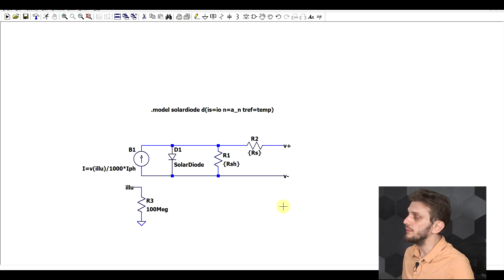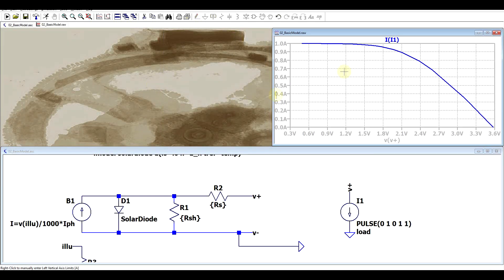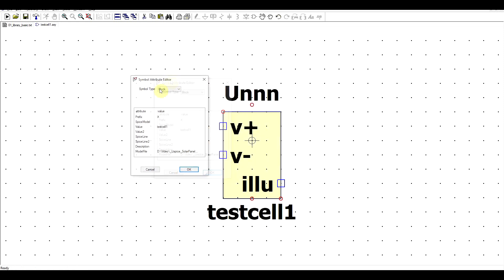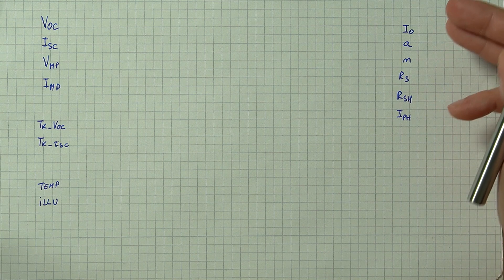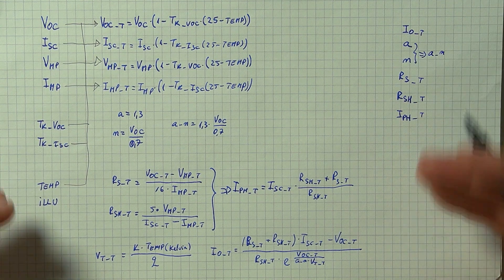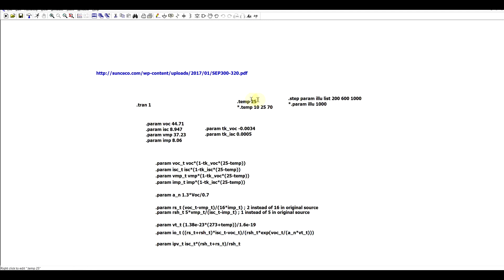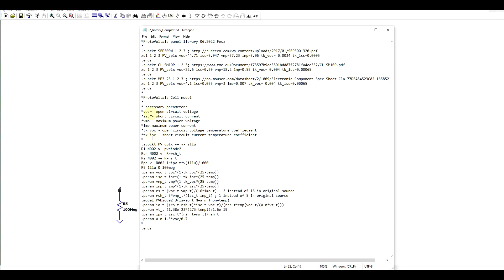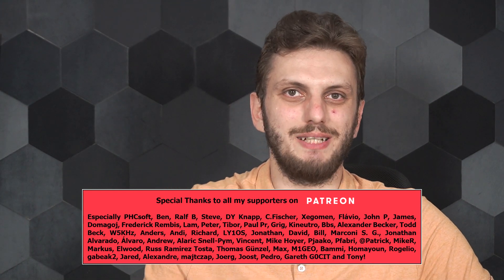Modeling Photovoltaic Cells - LTspice model part 2/2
#163 In this video I continue working on Solar cell models, by creating 2 spice library files - one for a basic model using the 5 parameters that define the 1D2R model; and secondly a more complex model that relies on the datasheet parameters to calculate the 5 parameters needed for the basic model. the algorithm is of course not perfect, but can give some useful insights into solar cell operation.